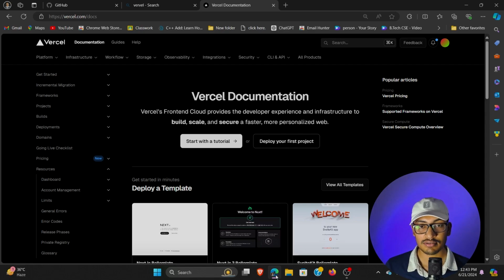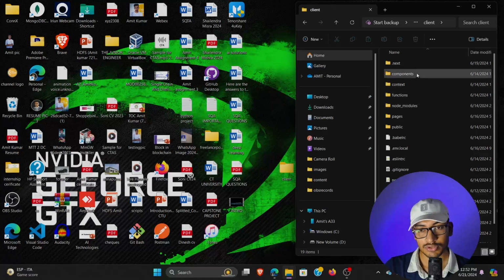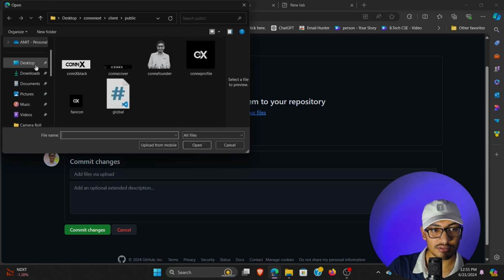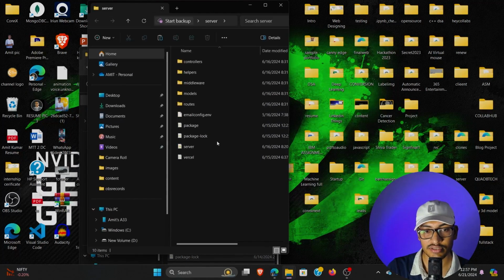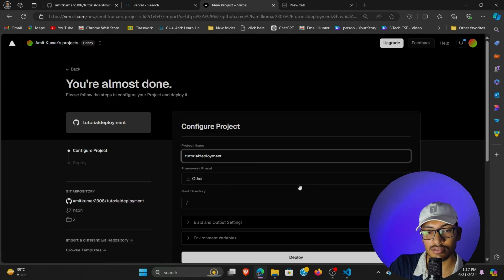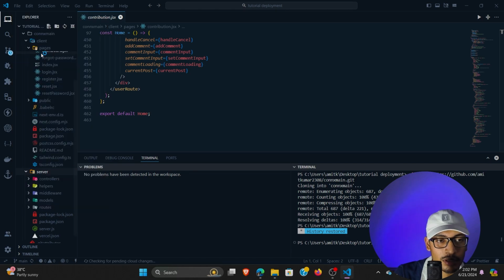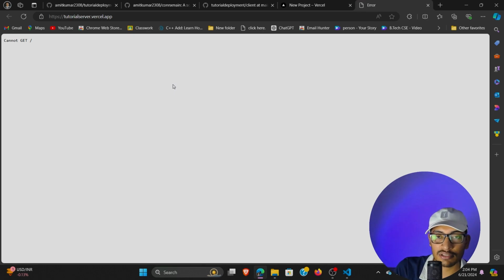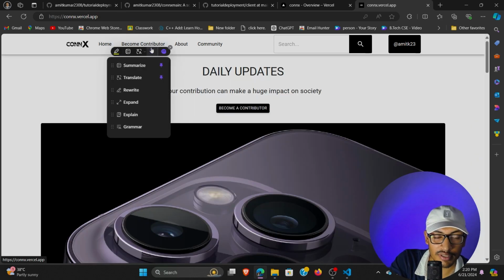MERN STACK APP DEPLOYMENT ON VERCEL (CLIENT+SERVER) BOTH 2024